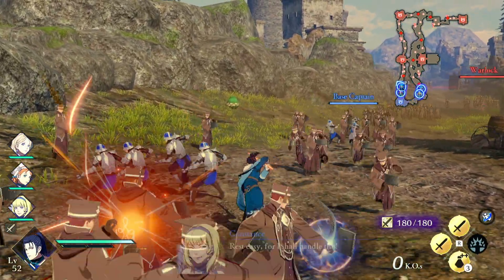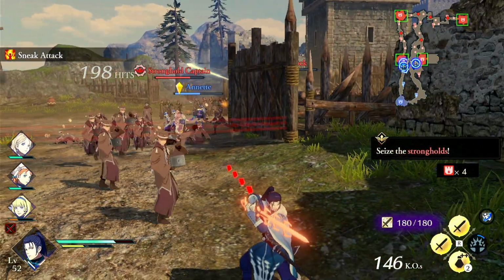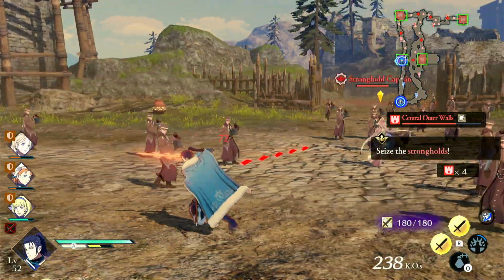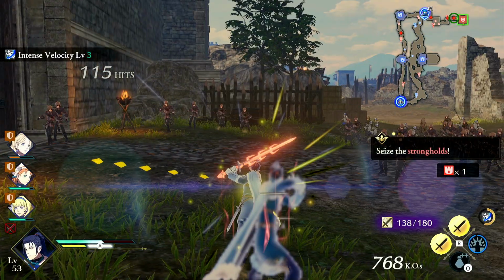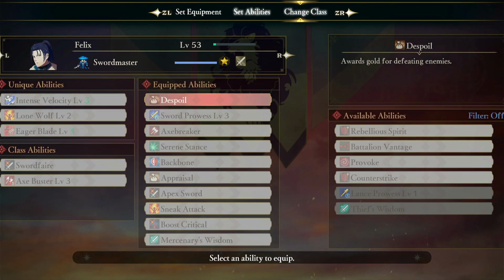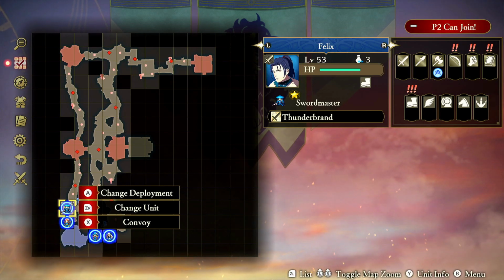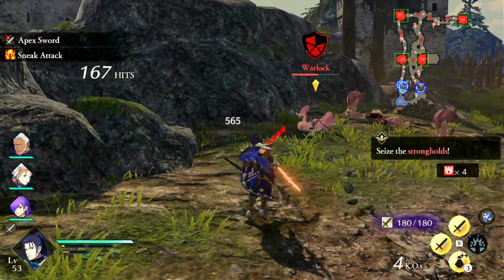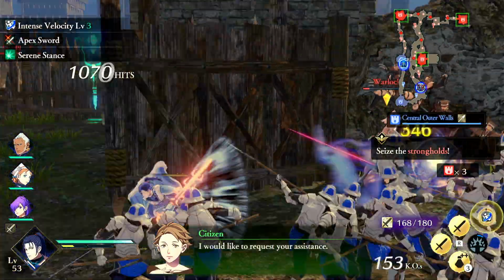Three Hopes SWORDMASTER Guide.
In this video I go over the Swordmaster class in fire emblem warriors three hopes.

3 Hopes Swordmaster. Three Hopes Swordmaster.

The Swordmaster is a moderately fast attacking and moving class that has good damage output and mobility.

SWORD MASTER NOTES:

-Sword class, strong vs axes weak to lances
-Class Action can be charged with X, has single charge gauge
-Fully Charged Class Gauge will increase damage of sword combat arts, and your next strong attack triggers a followup attack
-Press and hold X after a strong attack to release a fully charged class action.

ATTACK NOTES:
Y - Downward slash for low damage
YY - upward slash for low damage
YYY - stab forward for low+ damage
YYYY - Horizontal slash for med damage
YYYYY - dual slash for med damage
YYYYYY - downward slash for med damage
YYYYYYY - horz launcher finisher for med damage

X - tap to launch foward with a medium damage horizontal slash, hold to charge in place to horz slash into flurry of attacks
YX - launcher for med damage
YYX - kick then slash for medium damage, slash can launch foes back
YYYX - heavy upward launcher for more damage than YX
YYYYX - upward slash into horizontal slash that can launch foes back
YYYYYX - fast thrust forward followed by rapid flurry of good ranged stabs
YYYYYYX - fast arcing slash followed by a residual flurry of slashes that hits somewhat far away.

CLASS TACTICS:
-Dodge to the side/behind enemies and combo them
-Use combat arts to open up foes to get a chain going
-Press X after a heavy attack to execute fully charged class actions for combo/armor break.
- YX, X. YYYX, X. Are good combos that deal high damage in a short amount of time.
-YYYYYX, X and YYYYYY, X can deal huge damage and be built up while moving away from or around enemies
-Attack at an angle and move away from enemies hitting with the edge of the hitbox to avoid passive damage
-Class action can juggle and armor break well due to the amount of times it hits in a short period of time
-Class action can result in getting hit due to commitment.
-This class has good damage output, armor breaks, and overall mobility. Less mobility than assassin, but higher damage per hit.
Overall damage is likely very similar, hard to tell which has better damage output due to how fast both attack.

CLASS ABILITIES:
Boost Critical - increases crit rate
Spd +5
Expert Guard - makes it easier to perform perfect guard

Provoke - enemies attack you more frequently

Finesse Blade/Mortal Struggle - Combat art

Apex Sword - increases crit damage with sword

Astra - Combat Art